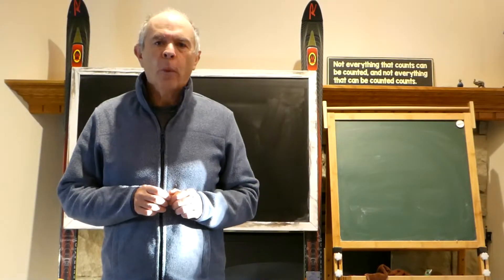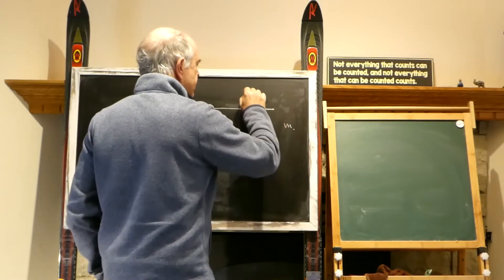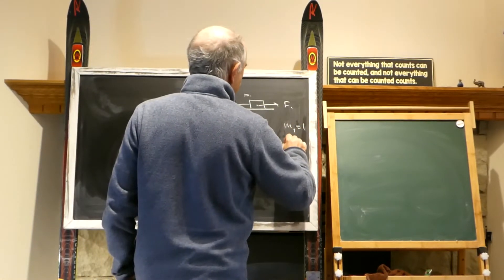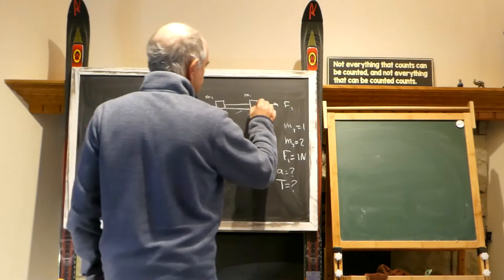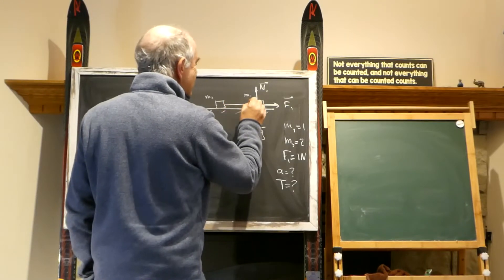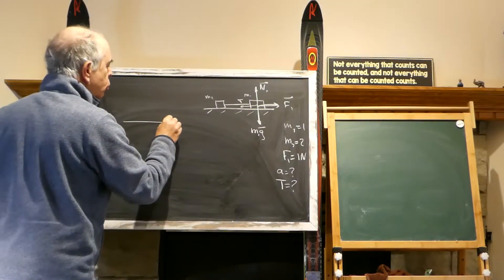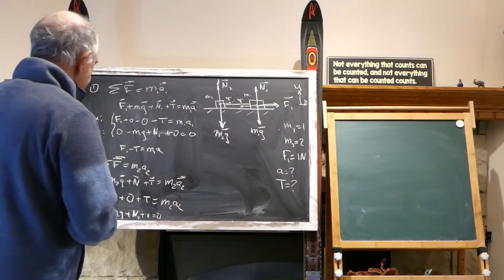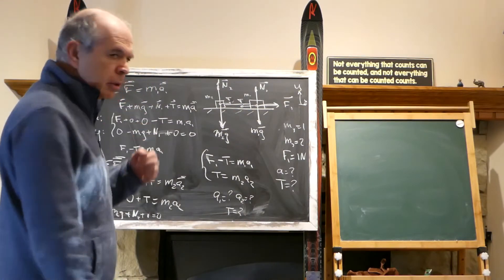13. Mechanics, Newton 2nd Law. Surface, rope, point masses. 220114 Physics tutor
Problem: Body on the flat surface connected to the second body.
Playlist: Mechanics.Newton 2nd Law. Problem: 13. SIN: 220114.

For the best results and understanding please view previous problems in this Newton 2nd Law Playlist

In the description of this guide refer to the list of all Playlists and to the order we recommend you view those.
This is important because we generally solve the problems in a particular order, building on the previous clips, knowledge, skills, techniques.

Physics tutor solving problem, one at a time.
Learn by example how to solve physics problems.
One video - single problem, solved in details in front of your eyes, old style, on a chalk board.
for more.

Custom tutoring available as well. Ask about details.